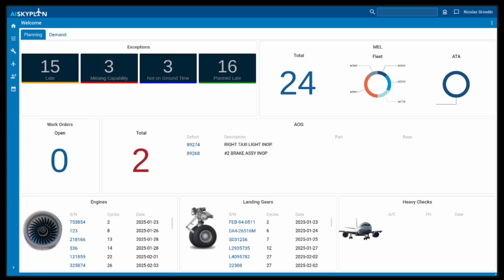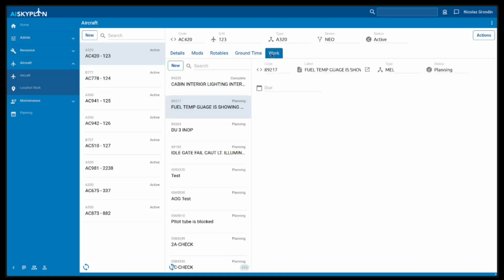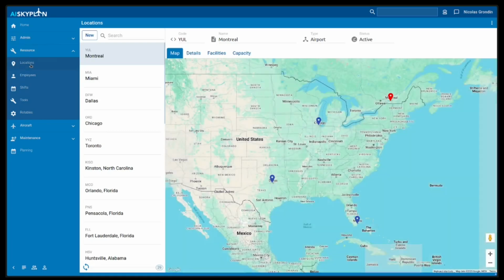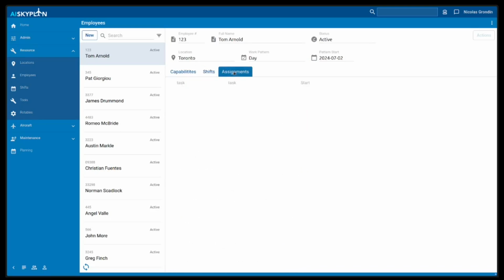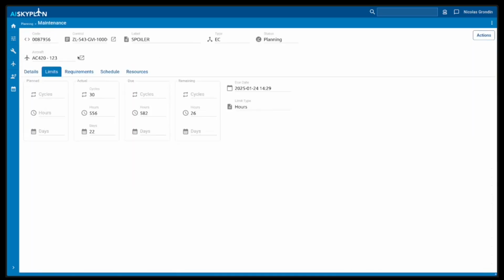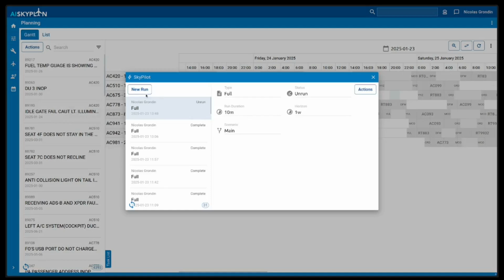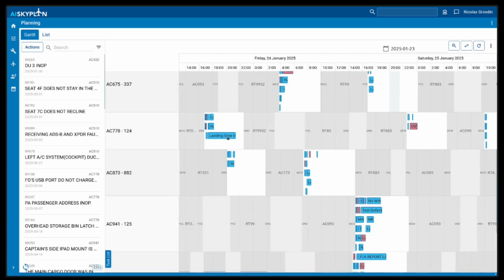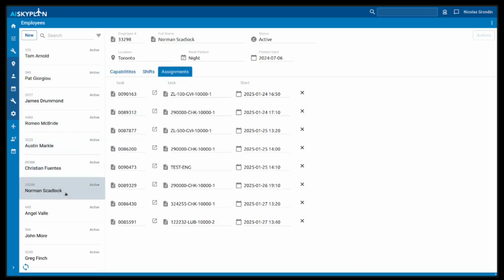AISkyPlan Scheduling Tasks and Resources